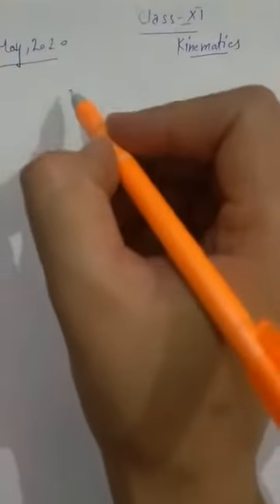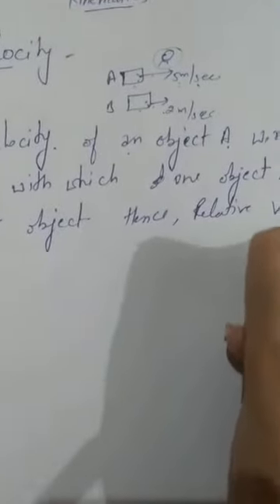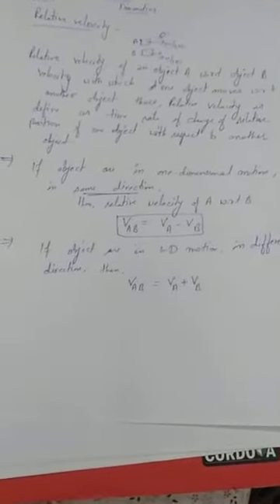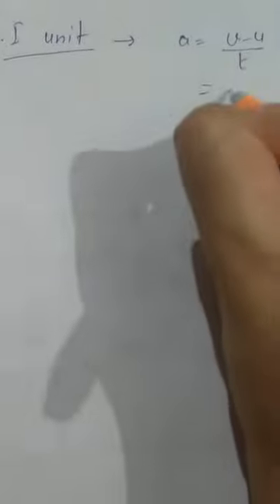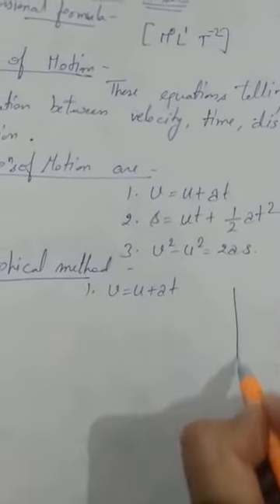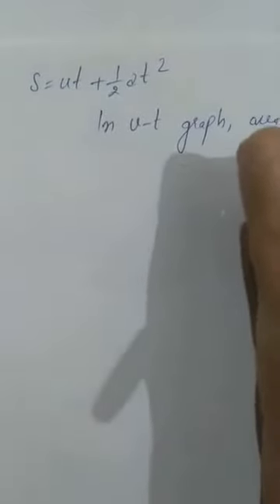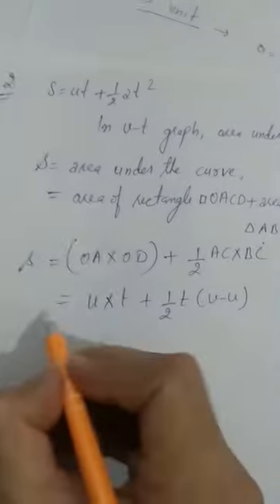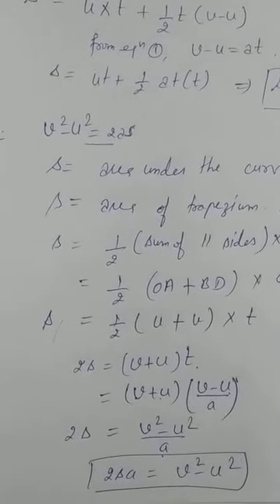Class 11th physics chapter 2 part 3